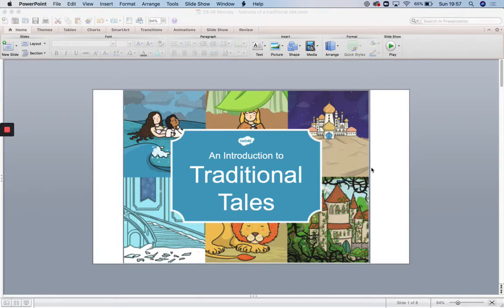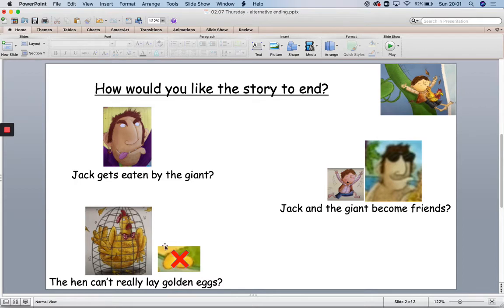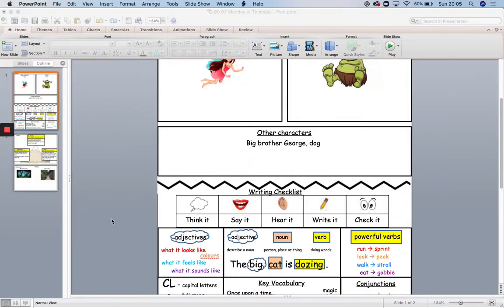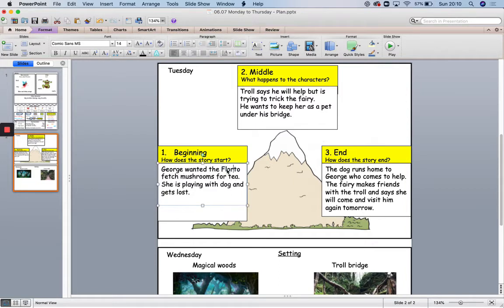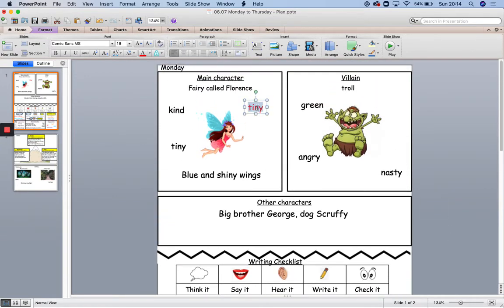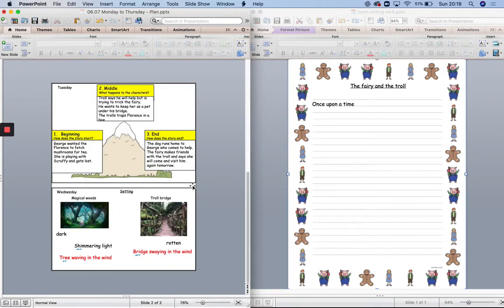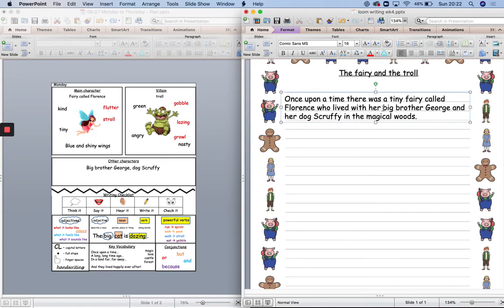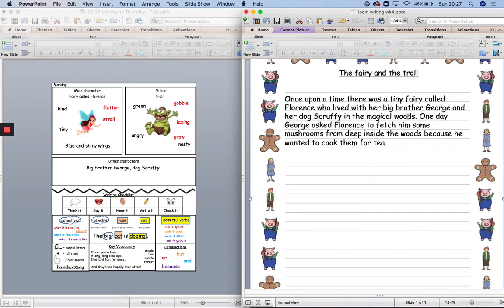2020.06.29 - Y1 English - Traditional Tales